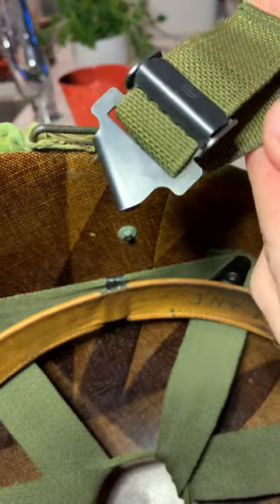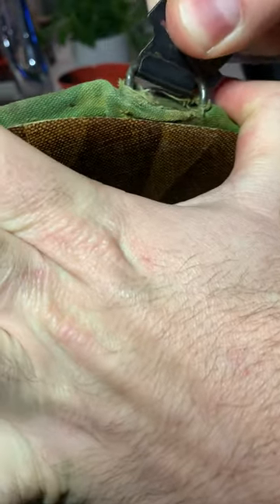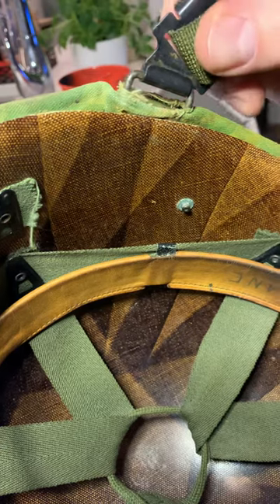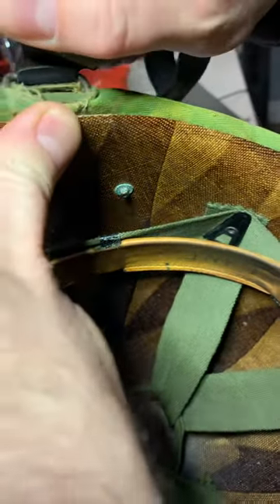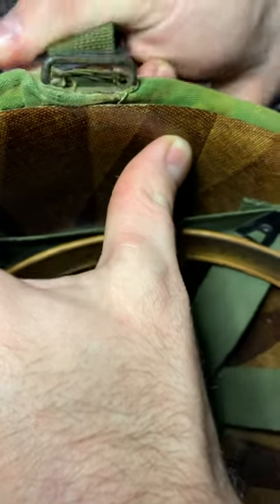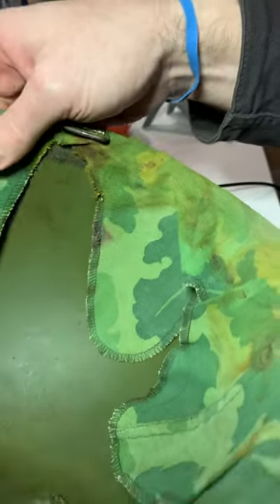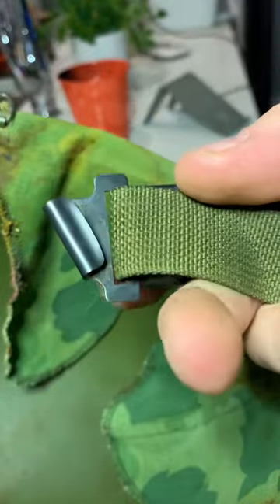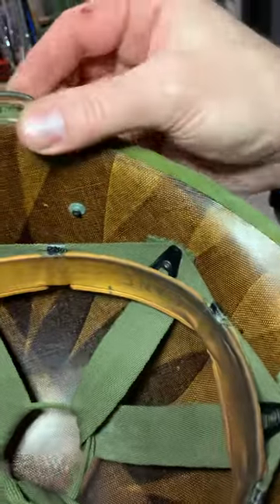How to Attach/Remove a Late M72 Style M1 Chinstrap from the M1 Helmet US Army